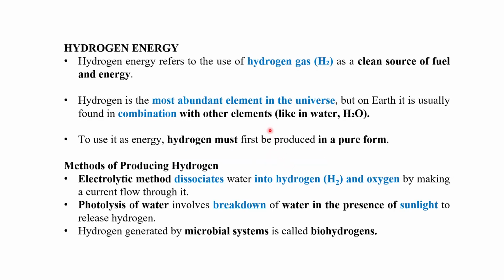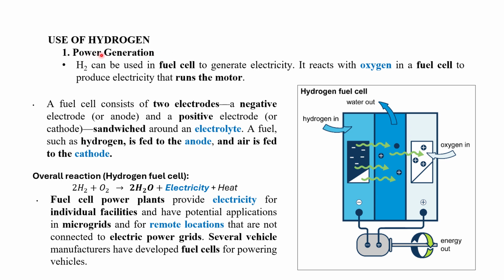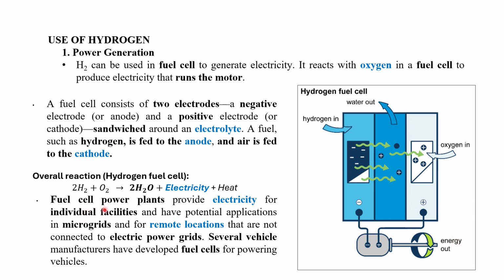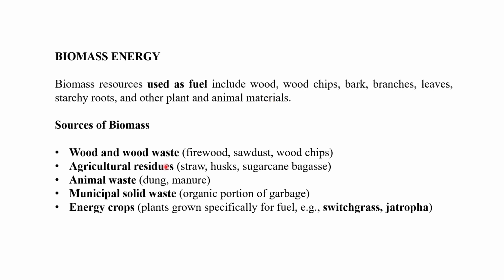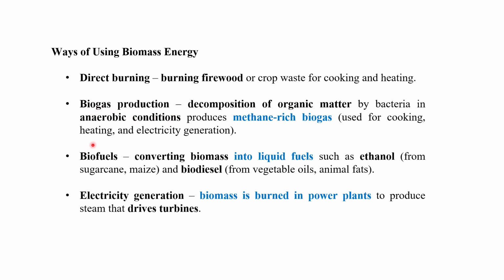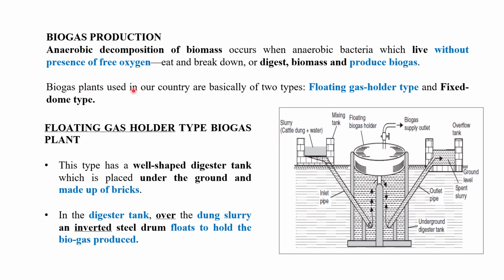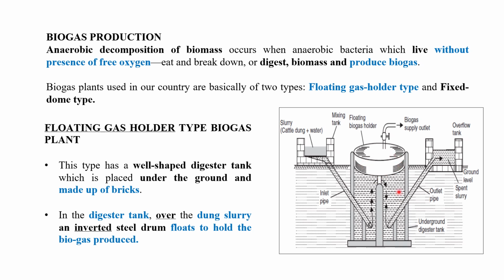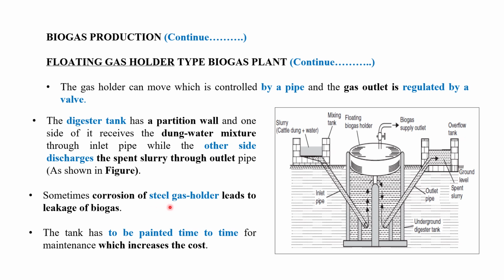Energy Resources Part-2 | Hydrogen Energy & Biomass Energy Explained with Biogas Plant I EES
In this video, we explore Energy Resources Part-2 with a detailed explanation of Hydrogen Energy and Biomass Energy. Learn about the production methods, uses, and applications of hydrogen, along with the working of fuel cells and their eco-friendly byproducts.

We also cover Biomass Energy—its sources, uses, and the difference between biogas and biofuels. A step-by-step explanation of the floating gas holder type biogas plant (with diagram), the role of bacteria in biogas generation, and the concept of spent slurry is provided. Finally, we discuss why the cost of biogas plants increases over time.

This lecture is useful for students, competitive exam aspirants, teachers, and researchers interested in renewable energy resources.